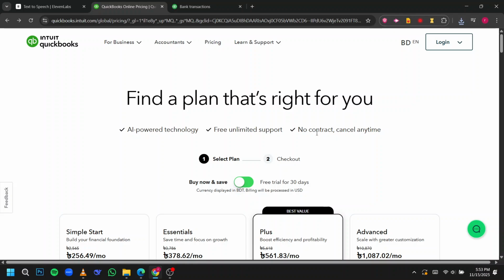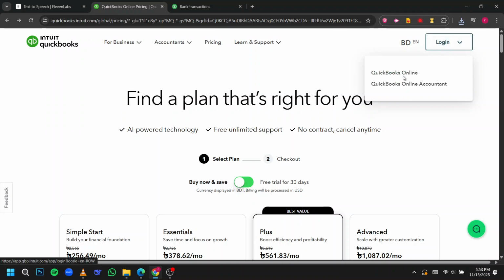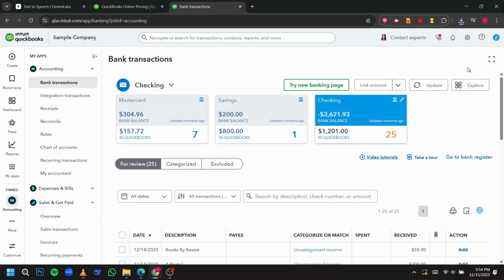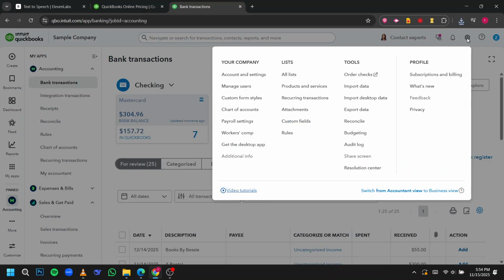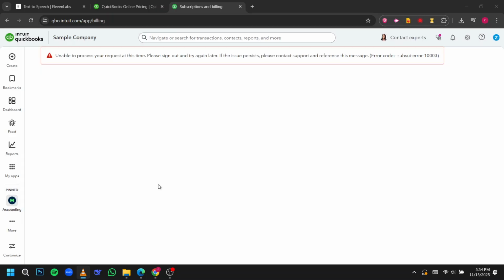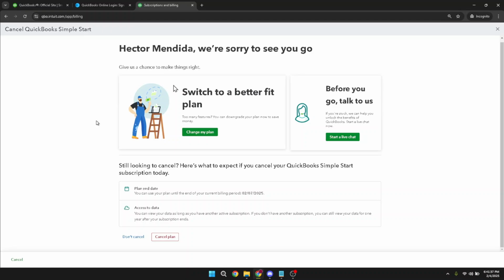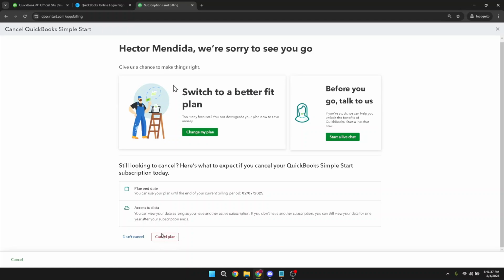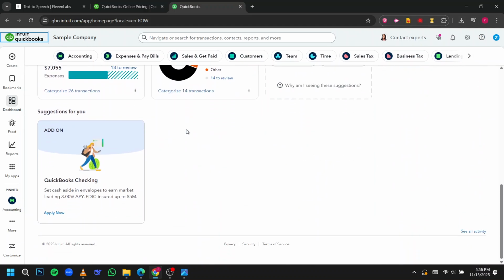How to Cancel Your Quickbooks Subscription - 2025 (NEW METHOD)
How to Cancel Your Quickbooks Subscription
In this video How to Cancel Your QuickBooks Subscription, you’ll learn the quick steps to manage billing settings, remove payment methods, and safely stop auto-renewal. This short guide also covers related tips like QuickBooks Online account management, subscription settings, and how to avoid unexpected charges—all explained clearly for beginners.